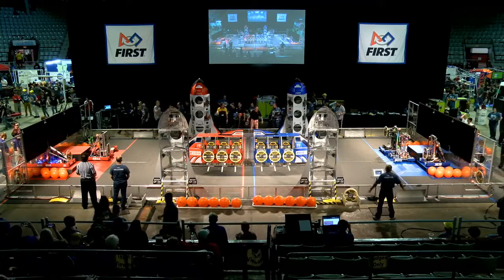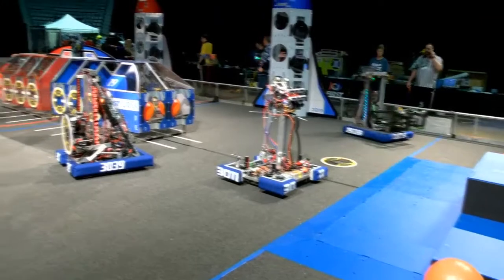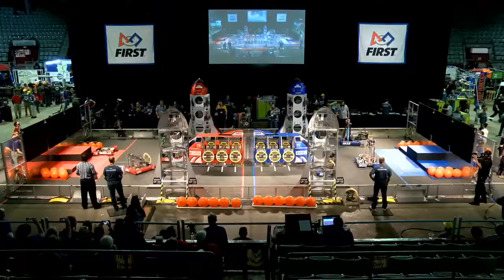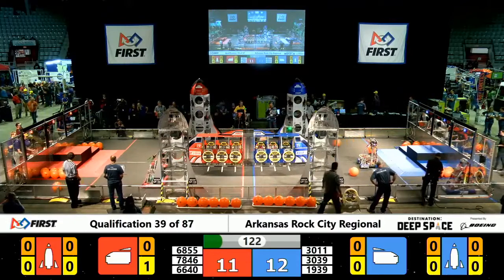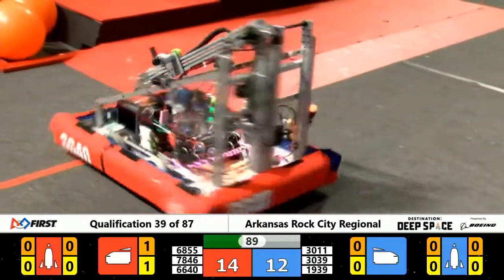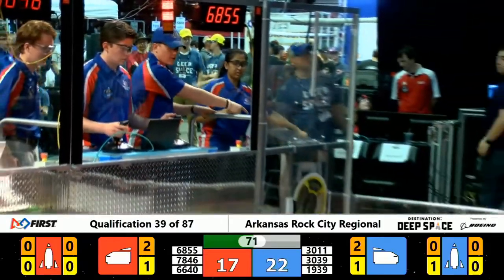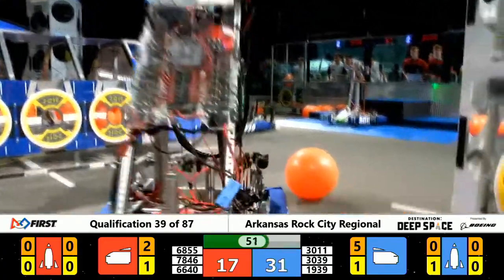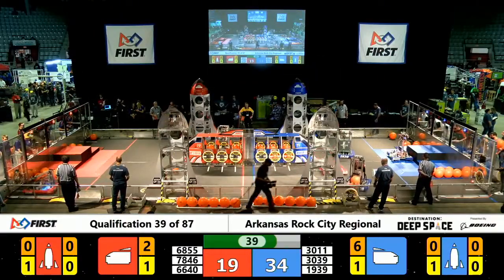Qualification 39 - 2019 Arkansas Rock City Regional